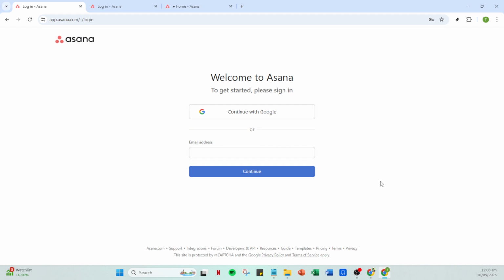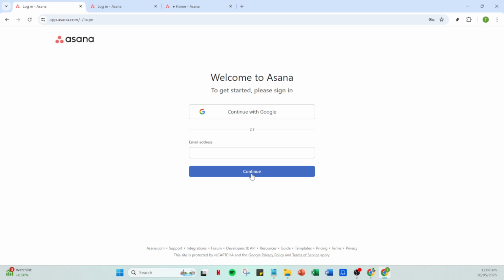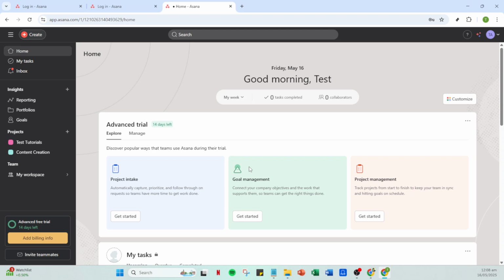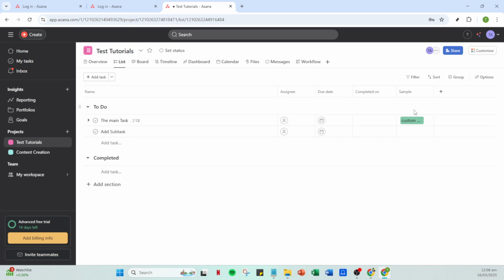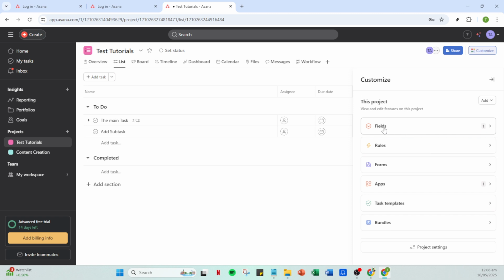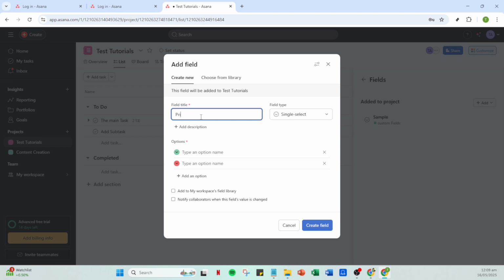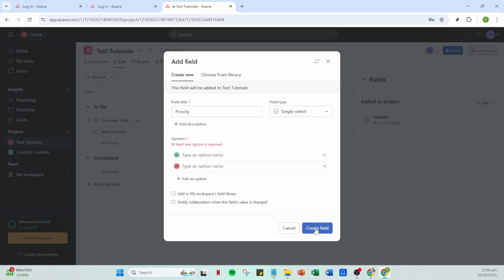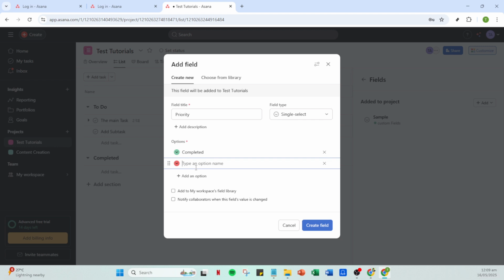How To Organize Your Asana Projects [2025 Full Guide]